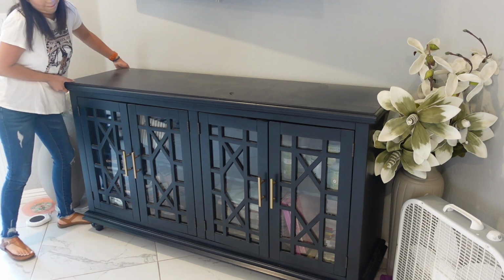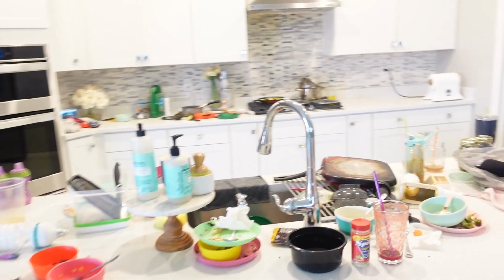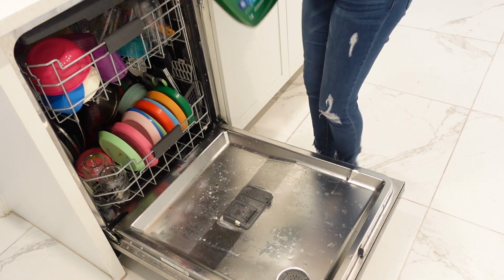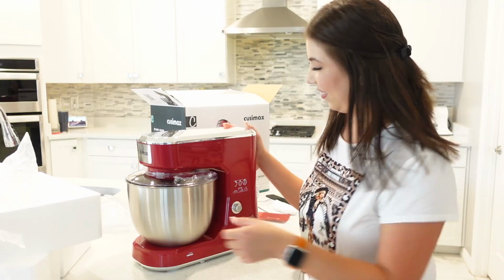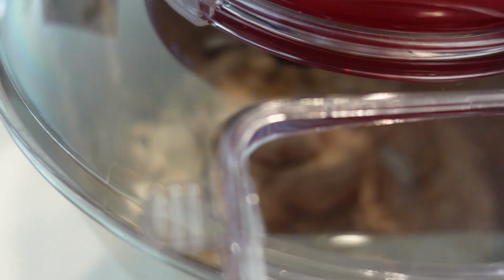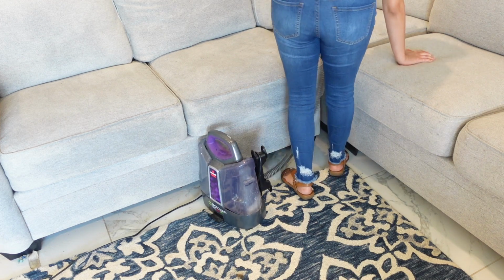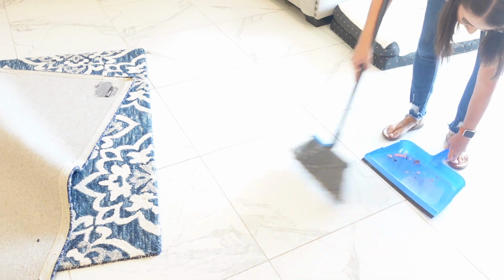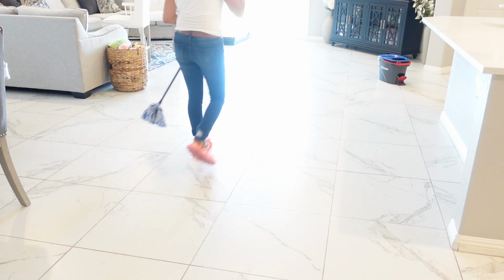COMPLETE DISASTER CLEAN WITH ME / MY HOUSE IS A COMPLETE DISASTER / CLEANING MOTIVATION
COMPLETE DISASTER CLEAN WITH ME / MY HOUSE IS A COMPLETE DISASTER

Hey everyone welcome today I am bringing you a complete disaster clean with me so lets go ahead and tackle my very messy house together.

Check out the mixer and all the other products!
LINKS :
⭐️AMAZON FAVORITES ⭐️
*Mop Shoes
*Favorite Mop
*Best pantry storage bins
*laundry Must
Must Haves :
Bissell CrossWave Floor and Carpet Cleaner
iRobot Roomba
Dyson V8 Absolute Cordless Stick Vacuum
Mrs. Meyer's Multi-Surface Everyday Cleaner